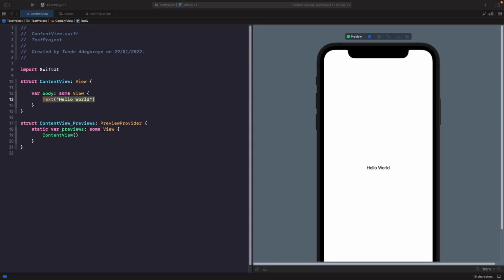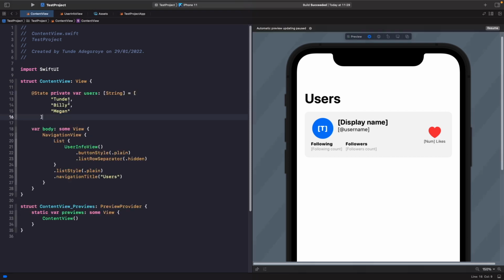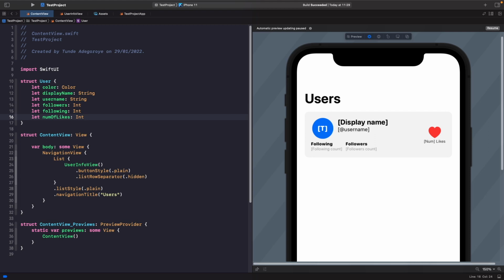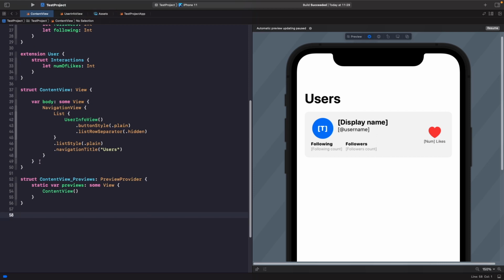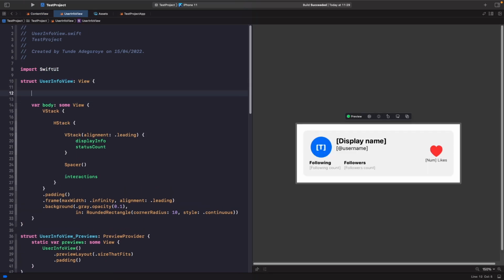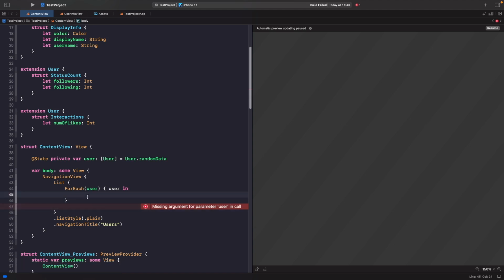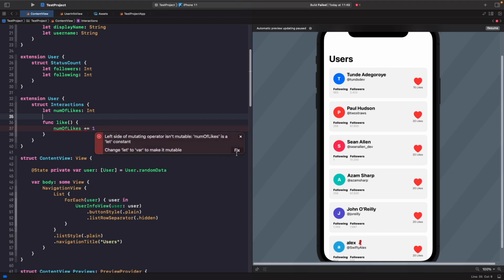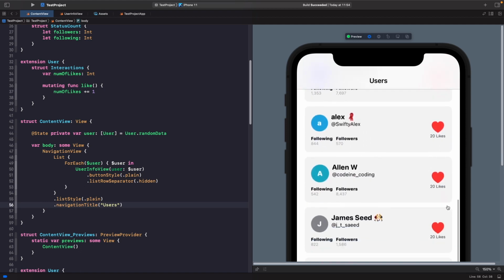Easy ways to create custom data models in SwiftUI (How to create custom data models in SwiftUI)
Easy ways to create custom data models in SwiftUI (How to create custom data models in SwiftUI, Swift Custom Model, SwiftUI Custom Model)

In this video, we will look at custom data models in SwiftUI. These custom data models in Swift, are usually represented by using Structs in Swift. We'll build a list of users from a feed and break down in SwiftUI how to make a custom data type, we'll then look at the SwiftUI Identifiable protocol and how this can help us create unique models for our lists.

We'll also look at a Swift Immutable struct and the difference between them and Swift mutable structs and when to use each one In SwiftUI. Since we will be mutating our model with the likes count available to us in our UI.